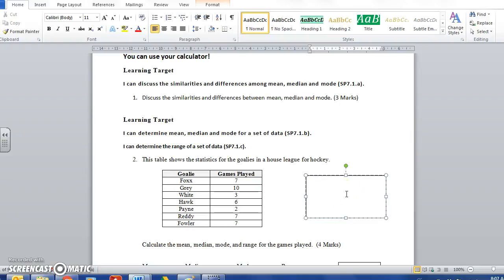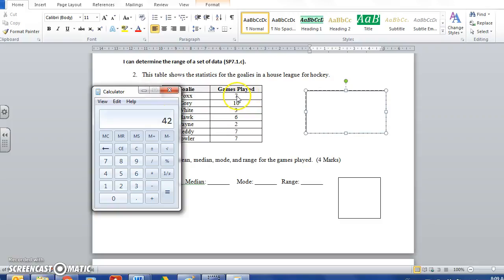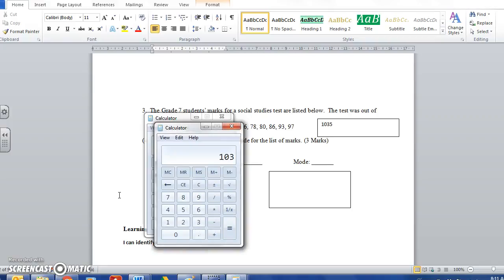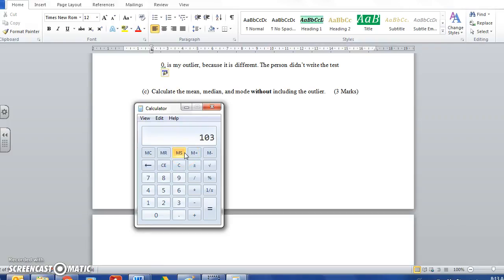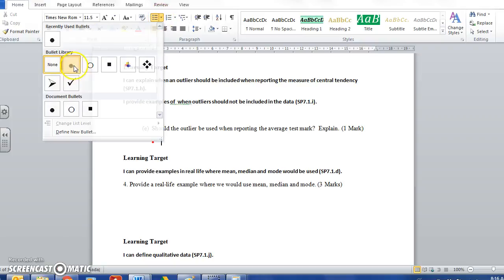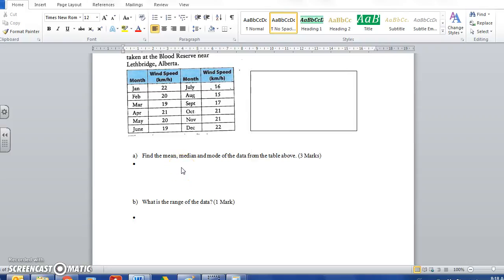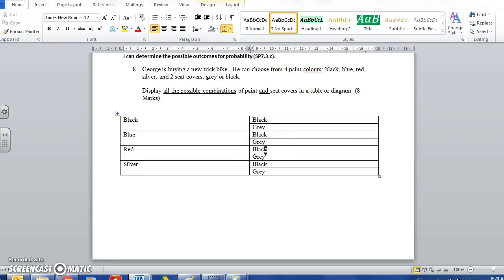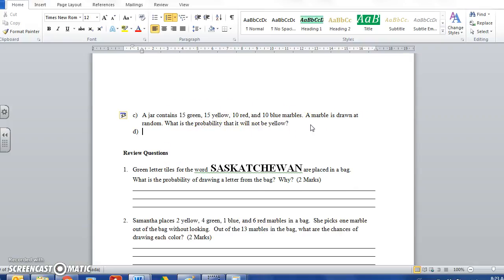Math Pre test